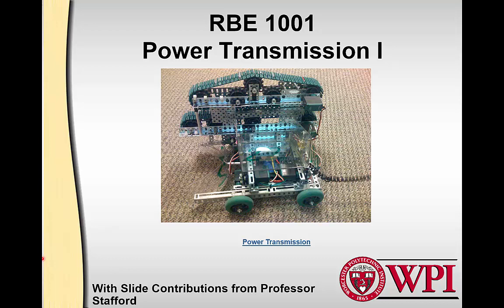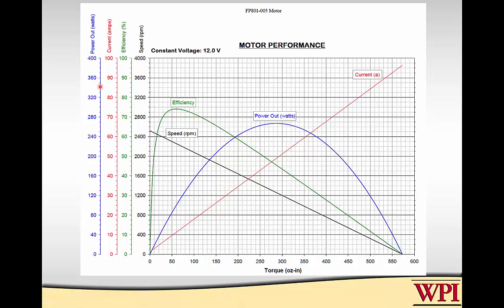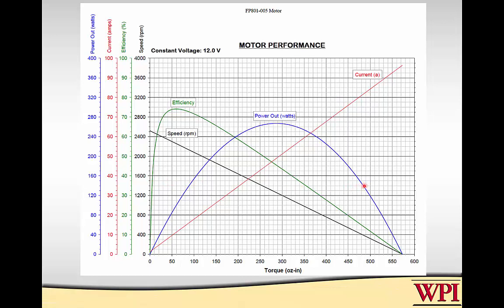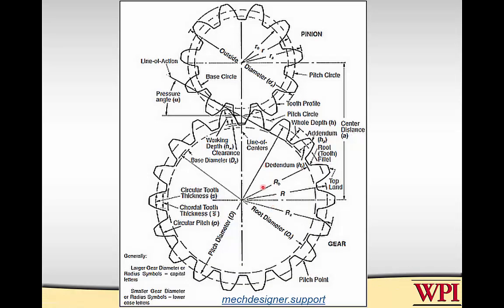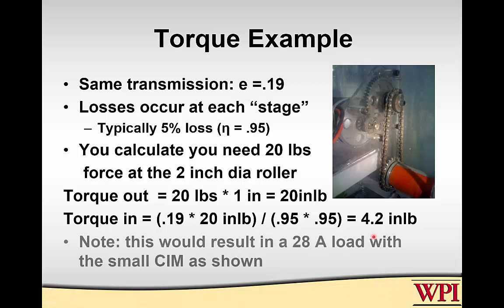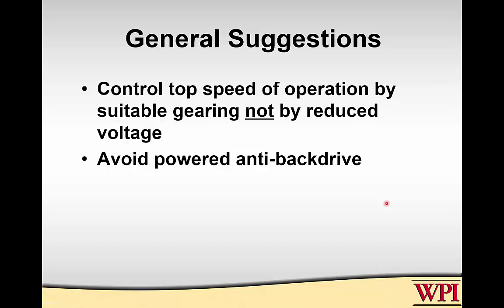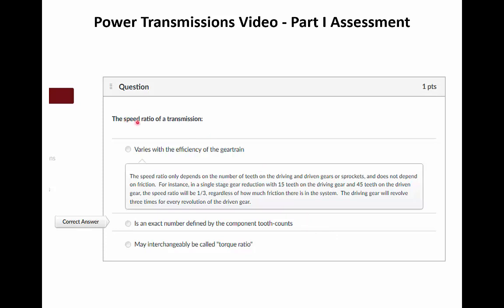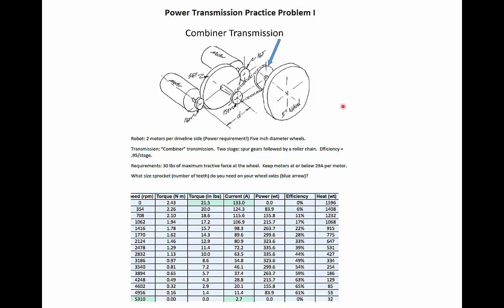Power Transmissions Video - Part II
Power Transmission Module Video Part Two